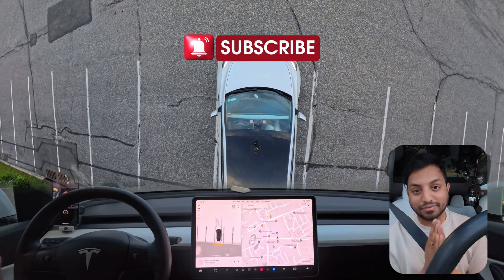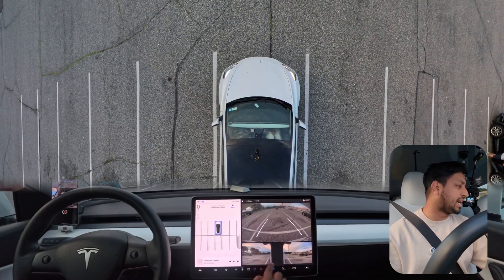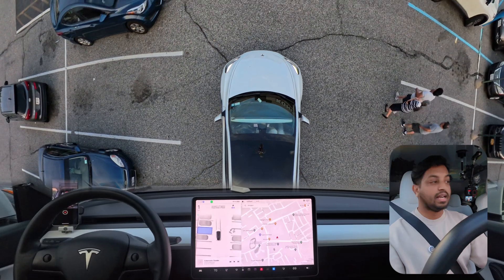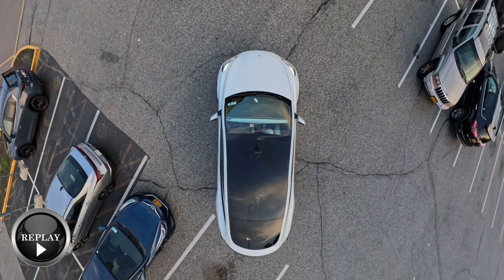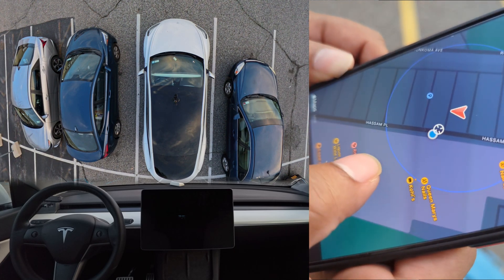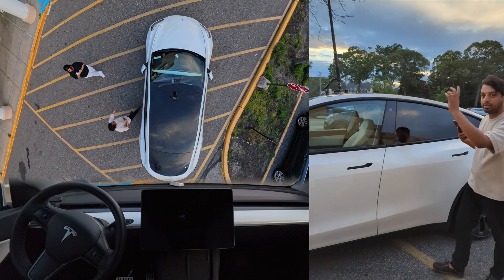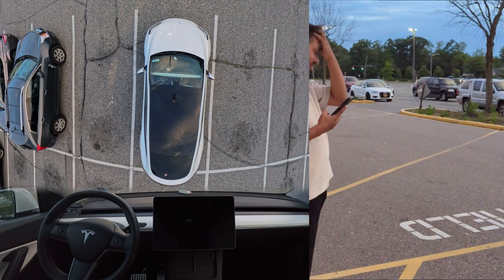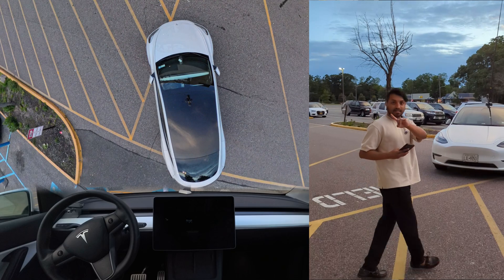Tesla Summon Review in 2024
Hello everyone! We're back with another full self-driving test, this time focusing on the auto park and summon features of Tesla FS. Watch as we put the car through various parking scenarios and see how it handles tight spaces, moving obstacles, and the summon feature. Will it park perfectly every time? Let's find out!